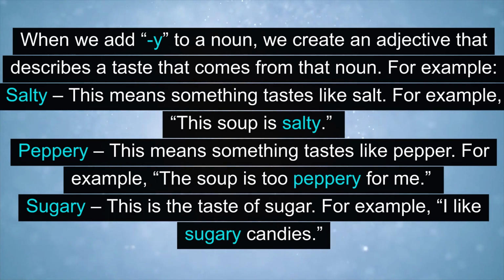Taste Adjectives with the Suffix "-y" (Unit 4J, Level A1)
These -y adjectives are an important part of English because they help us describe food and drinks in a simple and clear way. When you add -y to the name of a food or flavor, you create an adjective that tells others how something tastes. This is useful when you’re talking about your preferences, describing food in a recipe, or simply sharing what you think of a dish.

For English learners, learning these adjectives can make it easier to communicate and understand food-related conversations. For example, instead of just saying "the soup tastes salty," you can use the adjective salty to explain exactly what kind of taste you mean. This makes your language more precise and descriptive.

Additionally, using -y adjectives shows that you understand how English works and allows you to speak more naturally. It's not just about using the right word, but also about being able to talk in a way that sounds fluent and clear. For example, saying "the lemonade tastes lemony" is more specific than just saying "the lemonade tastes like lemon."

These adjectives also help you expand your vocabulary in a simple way. You don’t have to memorize a lot of complicated words to talk about tastes. By just adding -y to the name of the food, you create many new adjectives. For instance, by adding -y to sweet, you get sugary; to garlic, you get garlicky; and to chocolate, you get chocolatey. This makes it easy to describe a wide variety of tastes without learning completely new words.

So, by using -y adjectives, you’ll improve your ability to talk about food in English and be able to express yourself more clearly and confidently. It’s a small change that can make a big difference in how well you communicate!